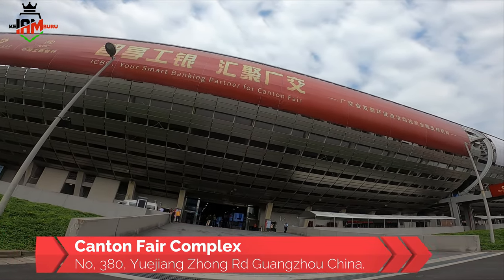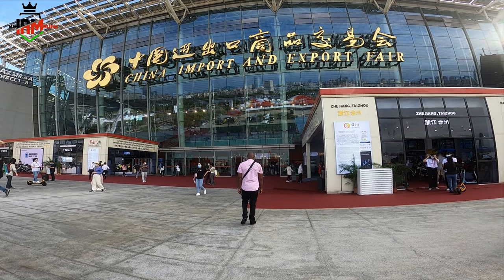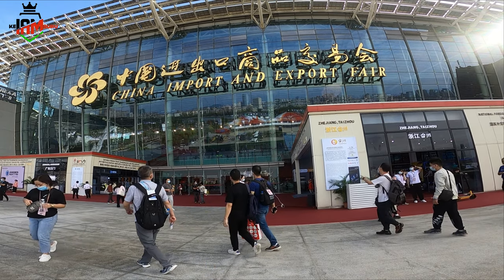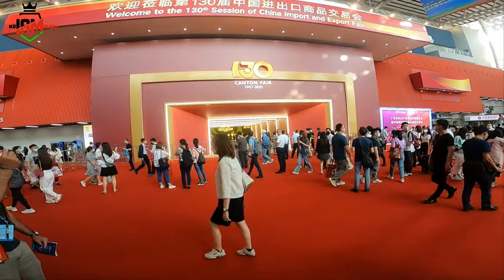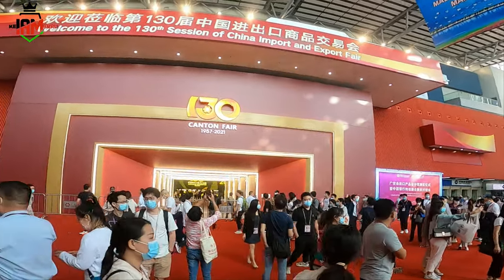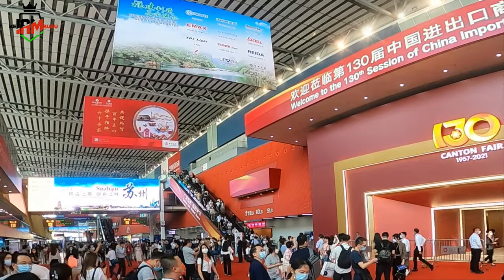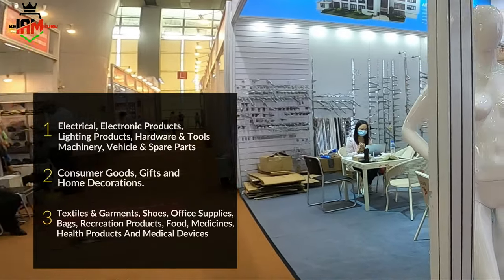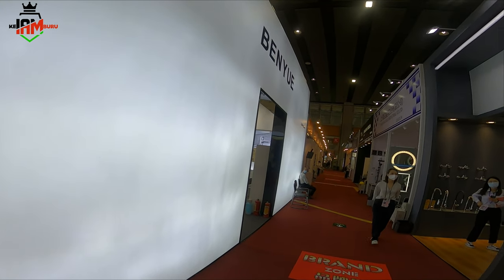The Canton Fair China 2021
China Import and Export Fair, also known as Canton Fair was established in 1957. This year, its the 130th session and is being held both online and offline to also cater for the many interested world buyers who cannot travel due to the Covid pandemic travel restrictions.
This session was adjusted from three phases to one and ran for five days from the 15th to the 19th October.

As we await the world to fully open up to travel, start planning to attend future Canton Fairs as they remain the most vibrant platform in Asia and indeed around the world as the golden bridge to global business.

Follow the link below to keep updated on the China Import And Export Fair and also use it for future online buyer registration.

Incase you need help on registration, hotel booking, and general China visits reach out to my team on;

Thankyou!!